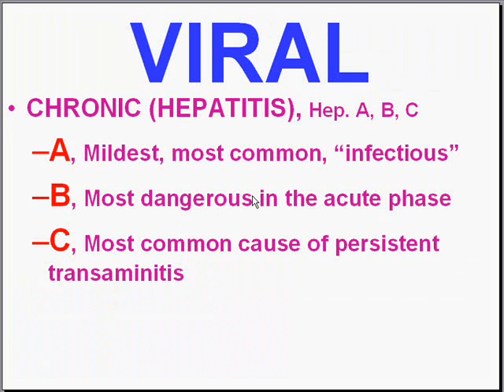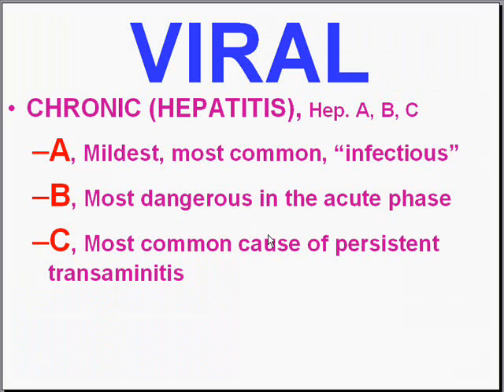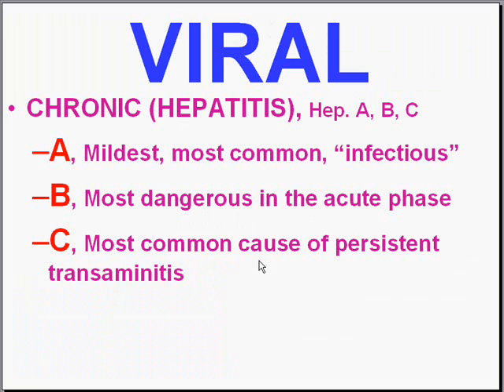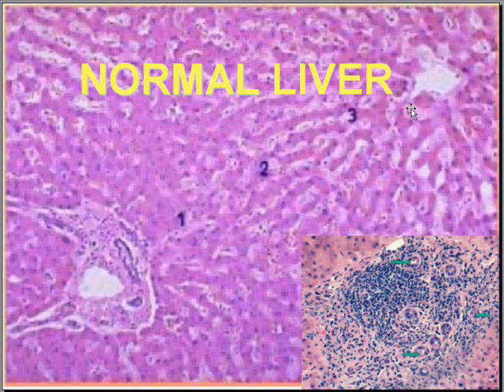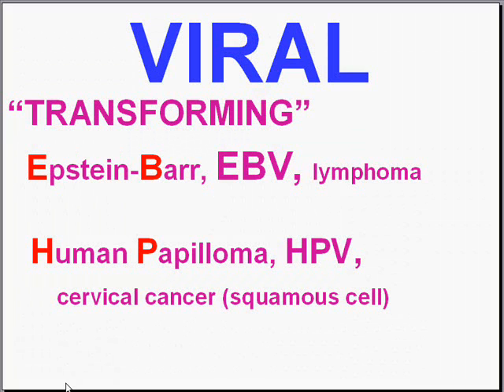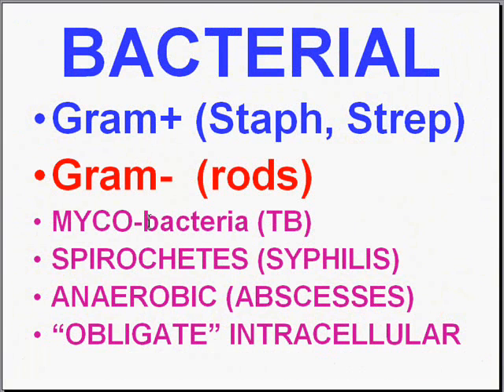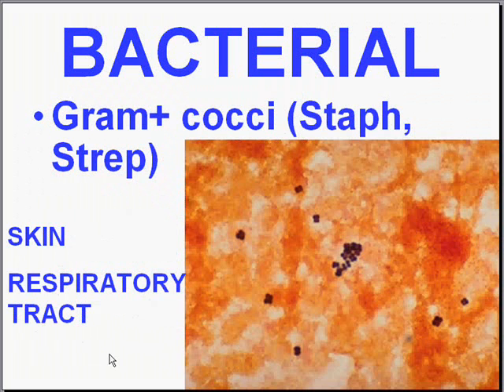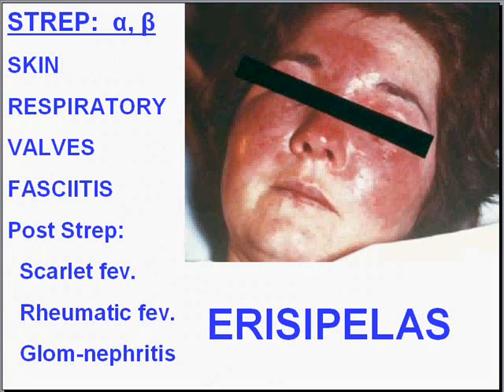Medical School Pathology, Chapter 8l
Medical School Pathology, Chapter 8l: Infectious Diseases